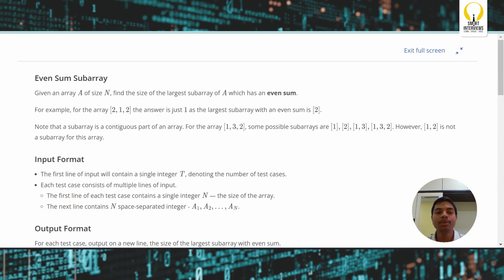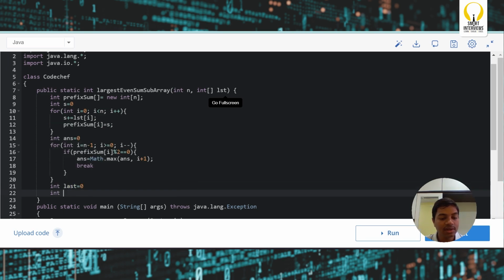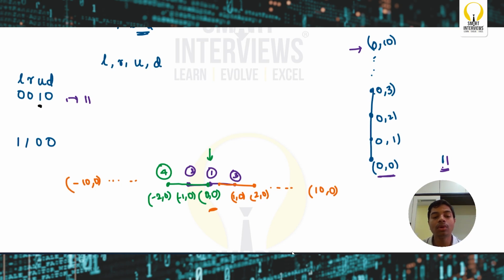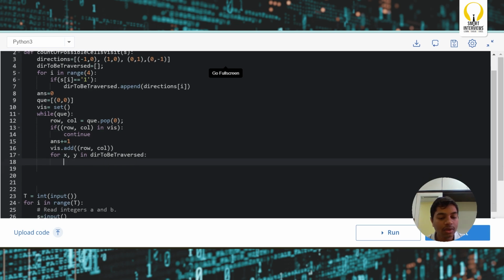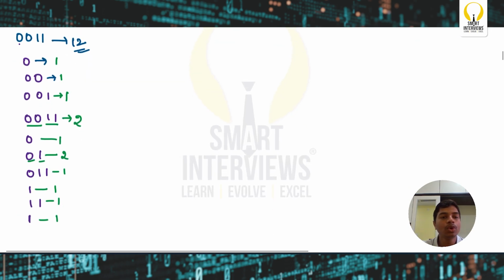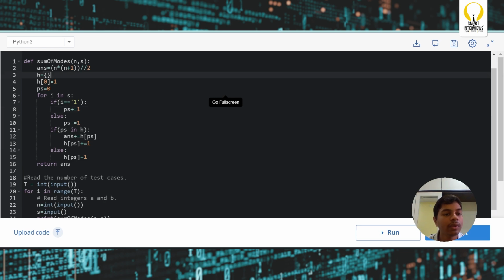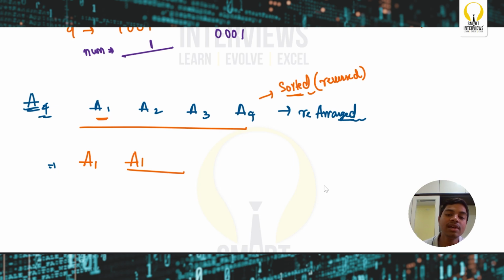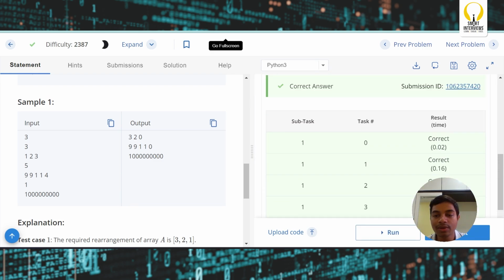CodeChef Starters 136 | Video Solutions | Smart Interviews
Check out this walkthrough of solving the four problems (A, B, C, E) from CodeChef Starters 135 contest (Div 3). From understanding problem statements to coding the solutions, this video provides valuable insights for both beginners and experienced competitive programmers.

2. My First Geometry Problem
4.